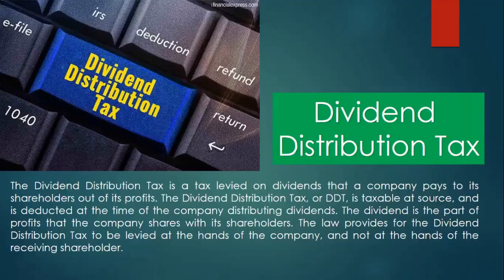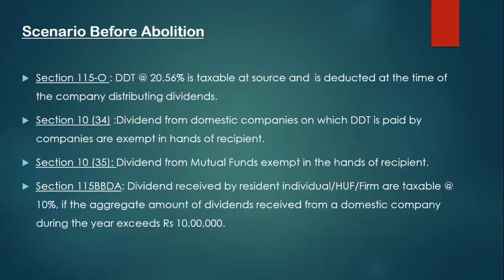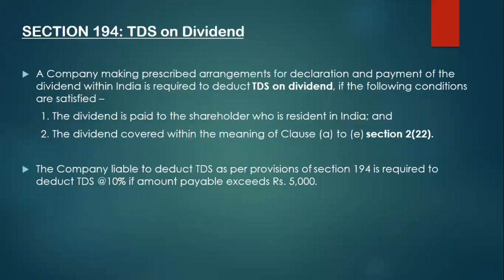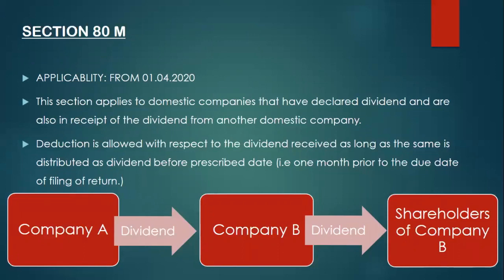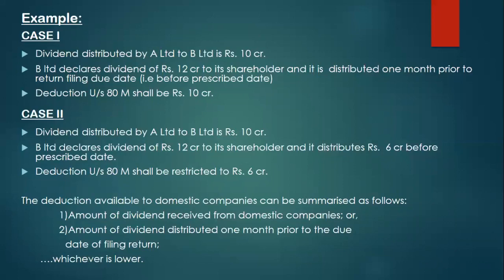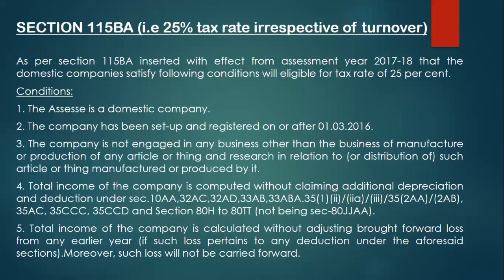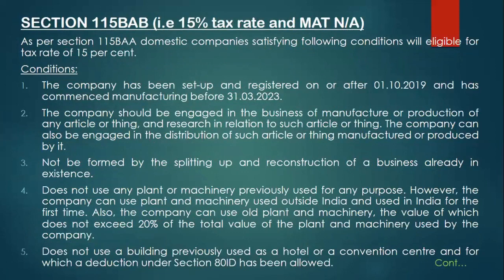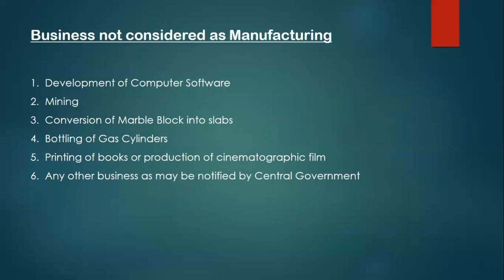DDT AND NEW INCOME TAX RATES by CA. Ganesh Jindal on#CARing